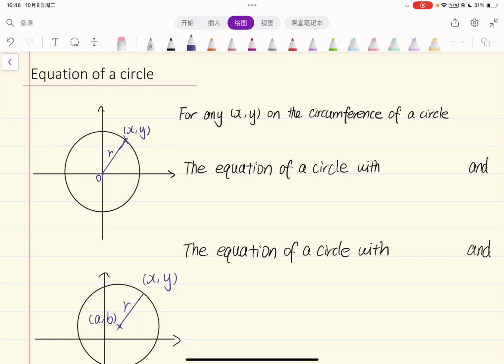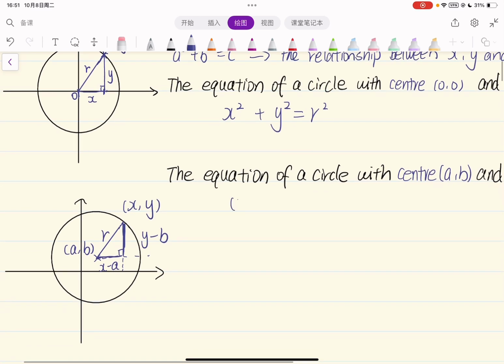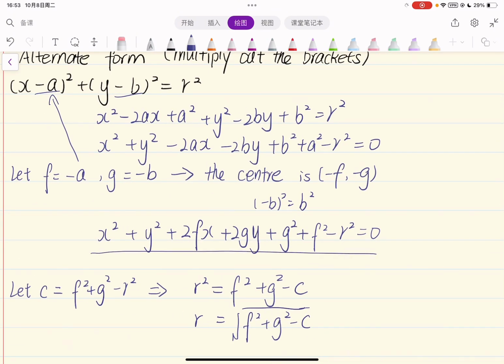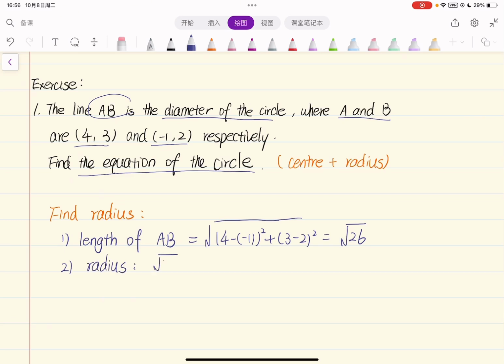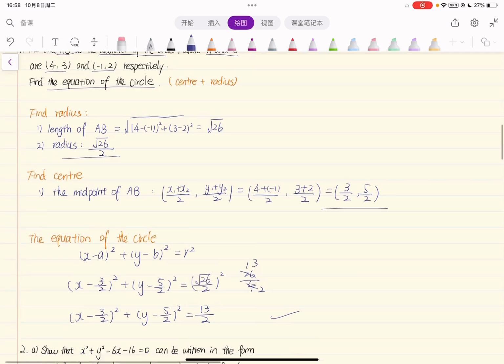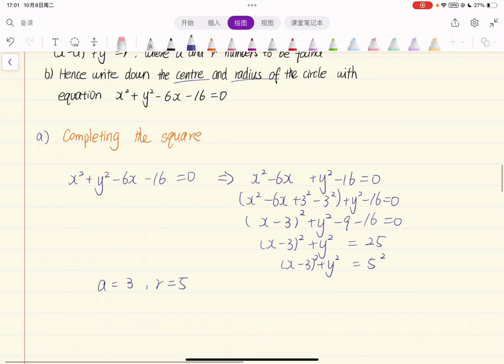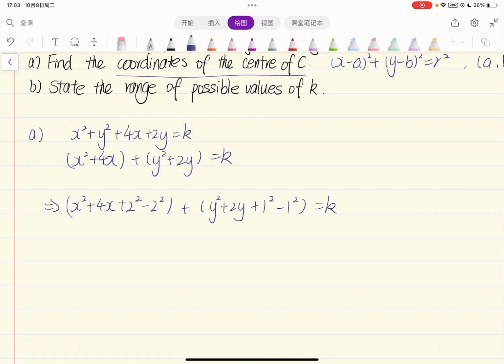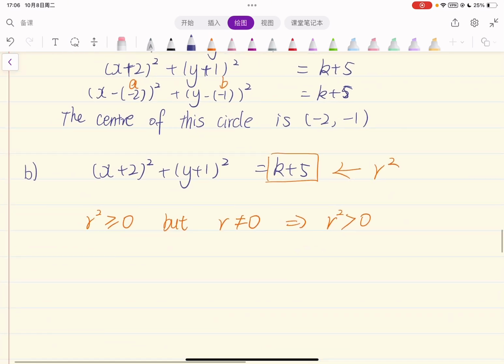Easy maths Lesson 29 Equations of a circle (A level maths)